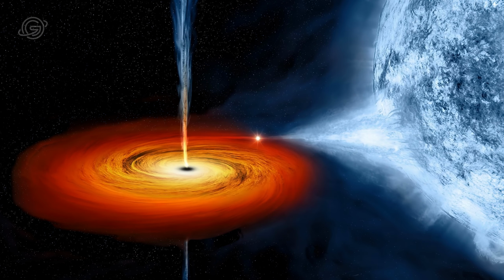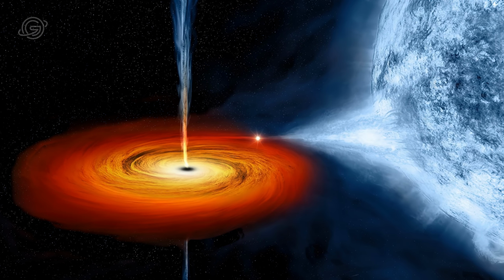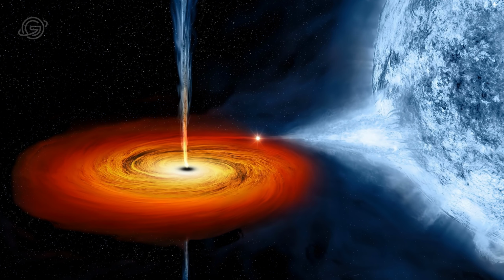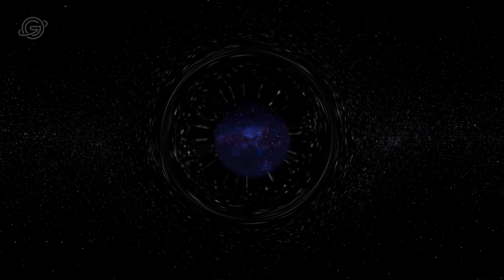The Dark Secrets of Black Holes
Black holes are some of the most mysterious and powerful objects in the universe. In this video, we explore their formation, the incredible gravitational pull they possess, and the impact they have on the cosmos. Discover how black holes are born from dying stars, how they can warp time and space, and what happens inside their event horizons. Whether you're a space enthusiast or just curious about the universe, this video will take you on a journey to understand the incredible phenomena of black holes.

You can help us grow up, you can change everything!